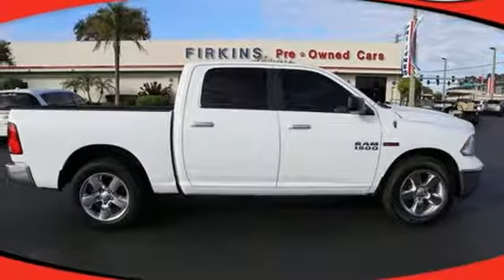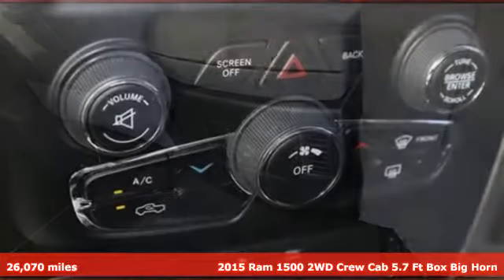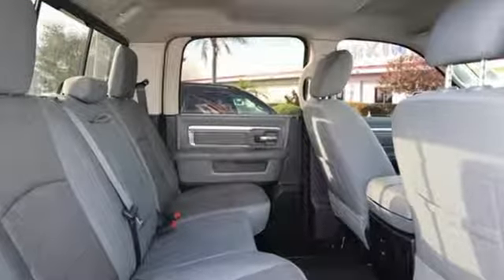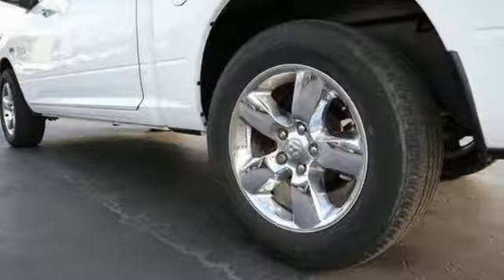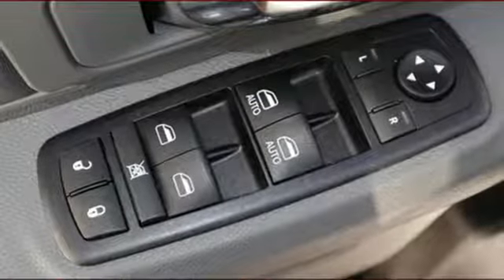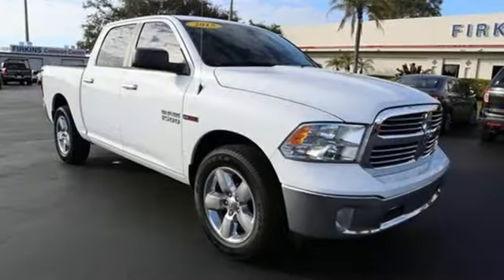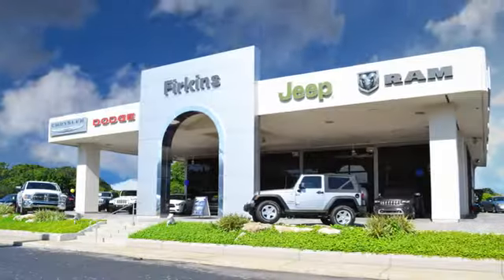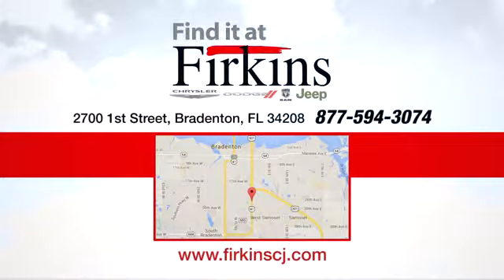Used 2015 Ram 1500 Brandenton FL Sarasota, FL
Year: 2015
Make: Ram
Model: 1500
Trim: Big Horn
Engine: EcoDiesel 3.0L V6
Transmission: 8-Speed Automatic
Color: White
Interior: Black
Mileage: 26070
Stock #: D8705A
VIN: 1C6RR6LM6FS651622
New Price! CARFAX One-Owner. White 2015 Ram 1500 Big Horn RWD 8-Speed Automatic EcoDiesel 3.0L V6 EcoDiesel 3.0L V6, **LOCAL TRADE**, **ONE OWNER**, **STILL UNDER FACTORY WARRANTY**, **FACTORY CERTIFIED 100,000 MILE WARRANTY!!**, ABS brakes, Alloy wheels, Compass, Electronic Stability Control, Heated door mirrors, Illuminated entry, Low tire pressure warning, Remote keyless entry, Traction control.brbr20/28 City/Highway MPGbrbrAwards:br * Green Car Journal 2015 Green Truck of the Year * 2015 KBB.com 15 Best Family CarsbrBased on 2017 EPA mileage ratings. Use for comparison purposes only. Your mileage will vary depending on how you drive and maintain your vehicle, driving conditions and other factors.brPrice does not include dealer fee of $687.00.brbrReviews:brbr * Massive interior room; low step-in height; available fuel-efficient diesel engine. Source: Edmunds

Address:
2700 1st Street